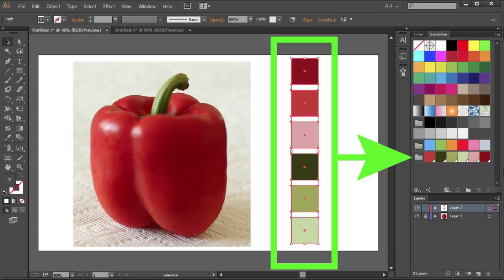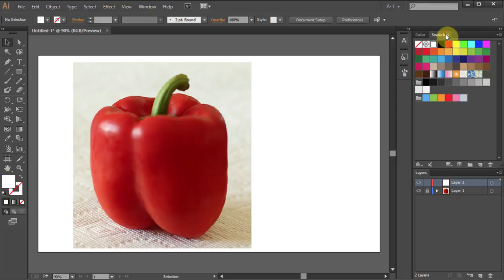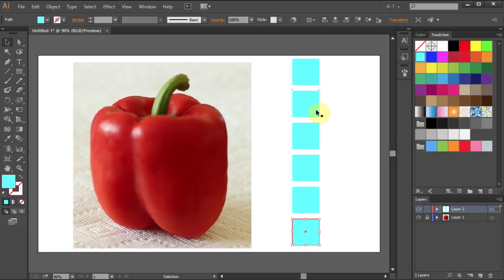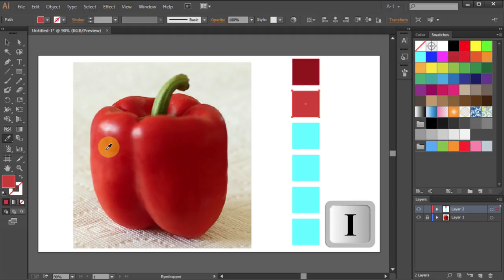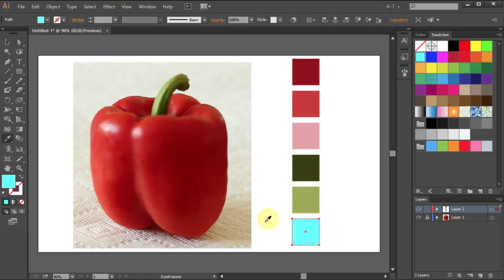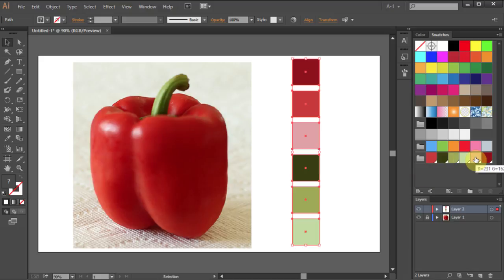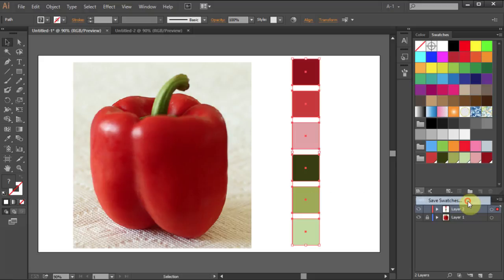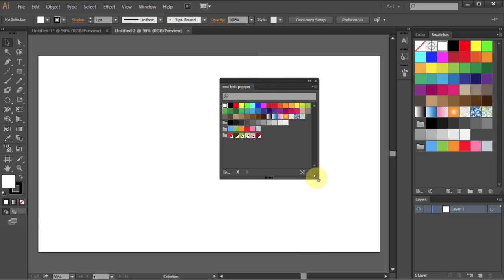How to Create Custom Color Swatches in Adobe Illustrator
How to create custom color swatches from a photograph and how to save them for future use.
TUTORIALS